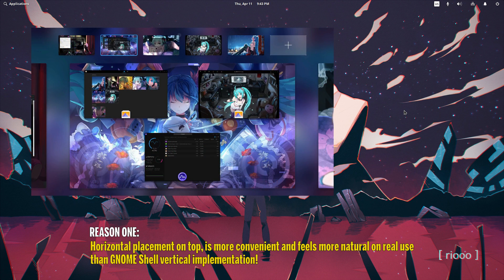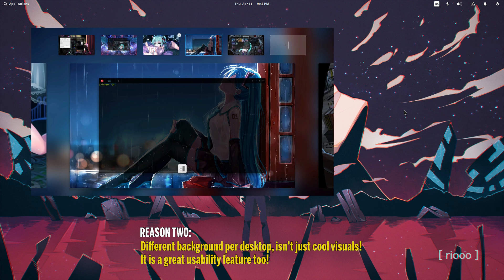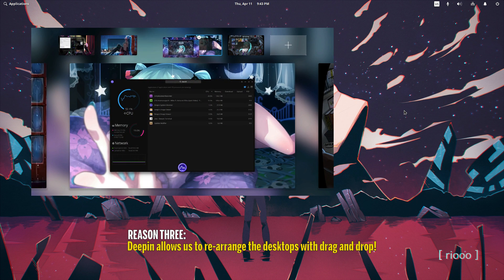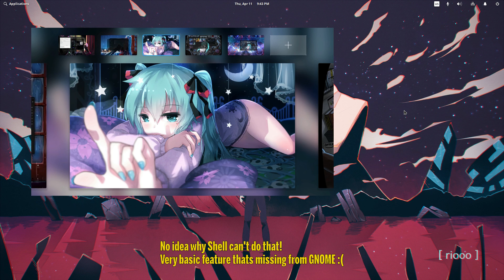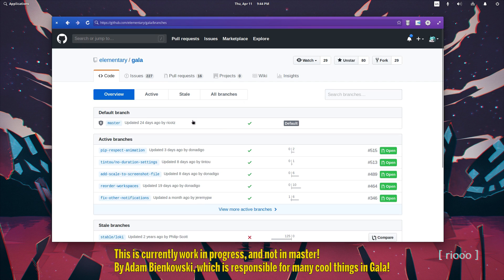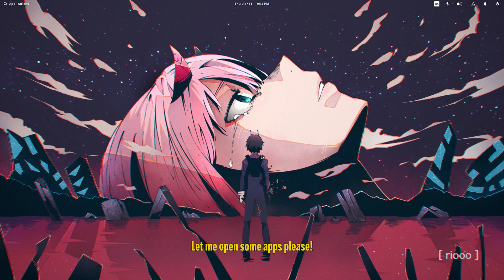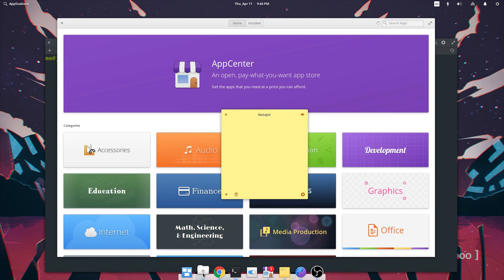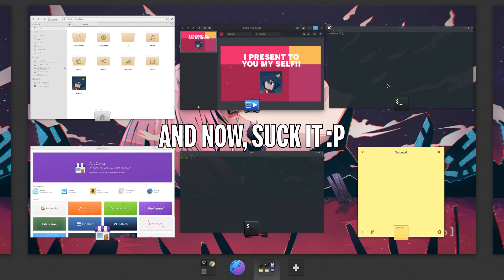elementary 5.0 Juno: Re-Arrange Virtual Desktops w Drag n Drop!! [WIP]